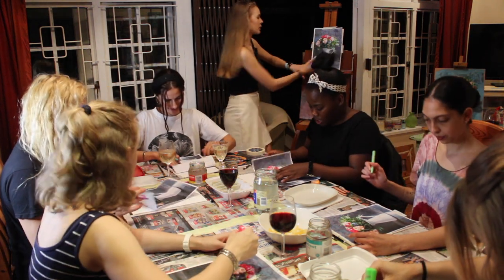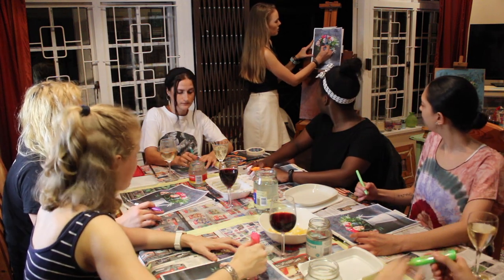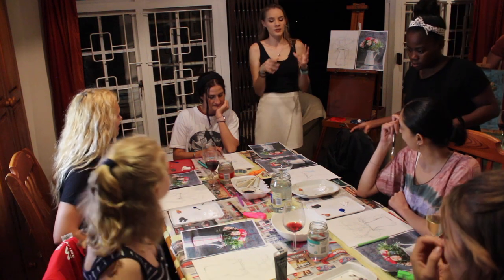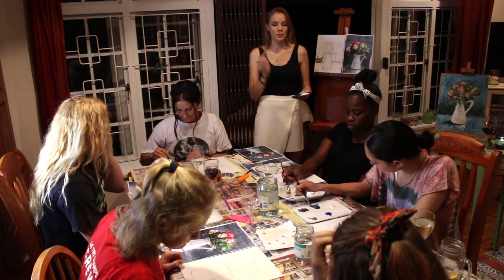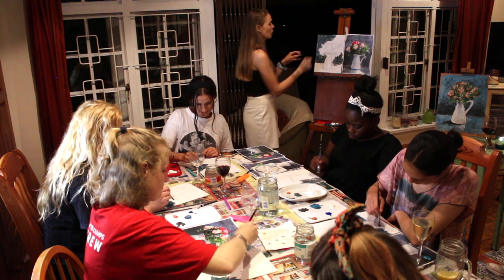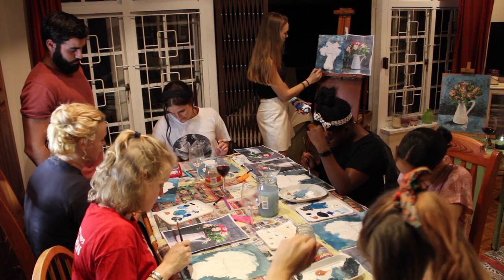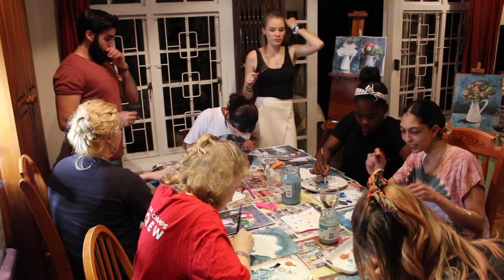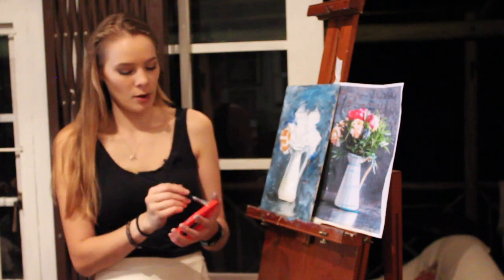Acrylic Flower PAINTING CLASS For Beginners How To Paint Easy Abstract Botanical Bouquet Tutorial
I held my first painting class this week – an acrylic flower painting class for beginners. There was a small group of friends in the painting class and it was lots of fun. Thanks to my girls that joined in on the class!